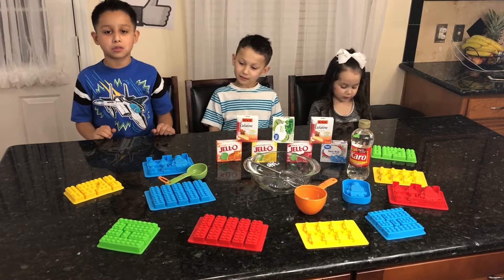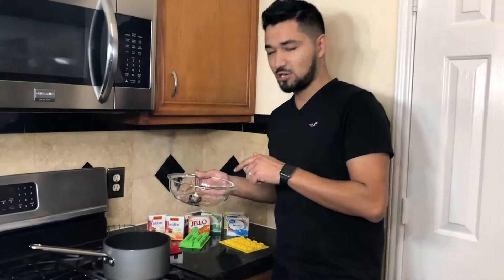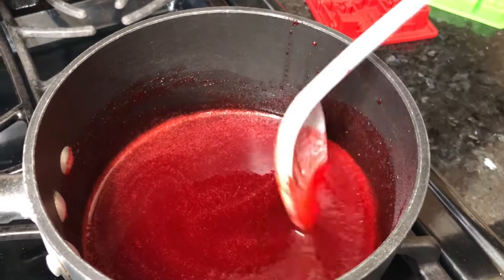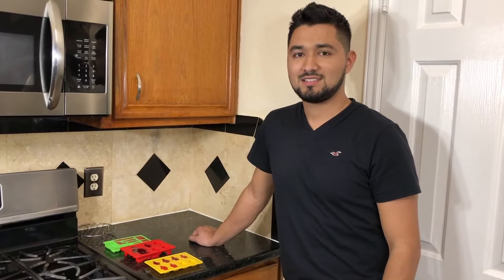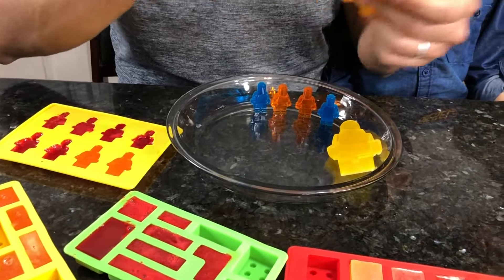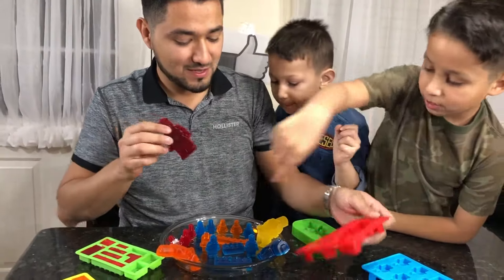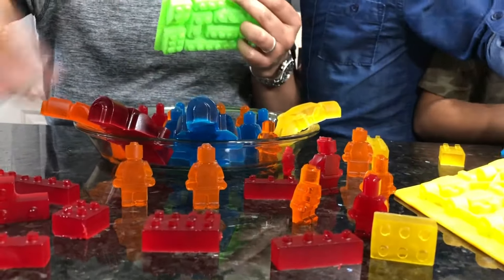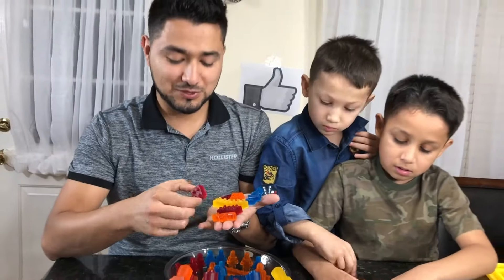How To Make Lego Gummies With 1234Kids DIY Fun Time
Hello Guys !! We had a bunch of fun making Lego gummies , on this video we will show you how to make them , please follow the instruction carefully and always have an adult with you ,